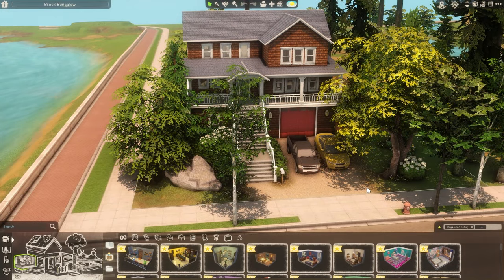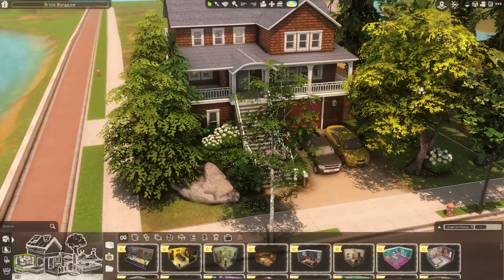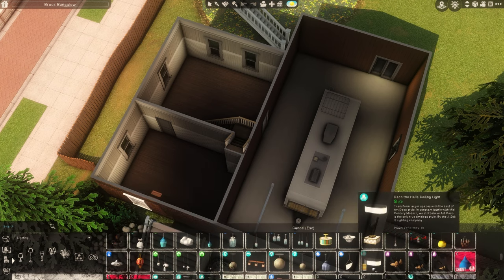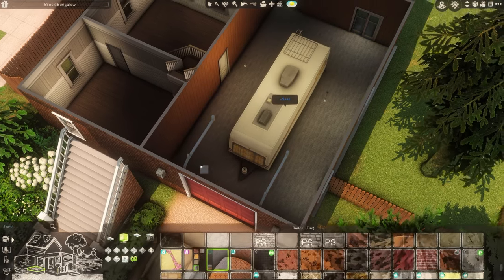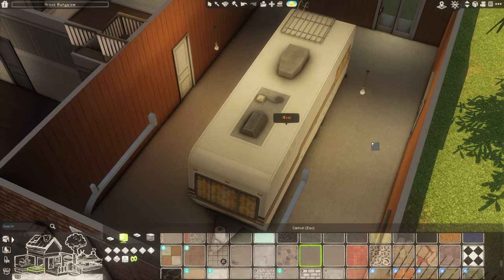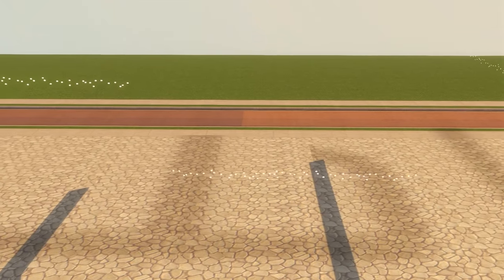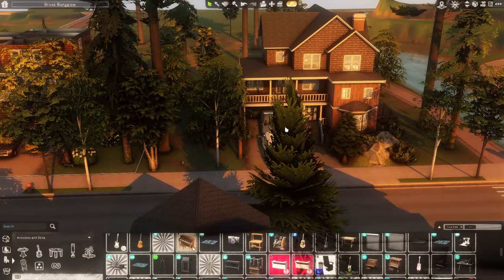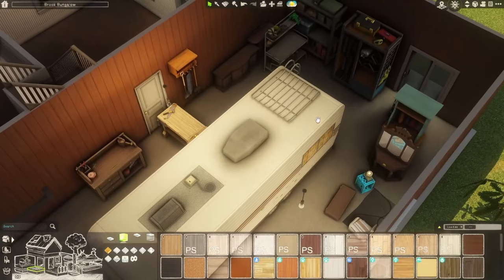Finishing The House + Download! | SIMS 4 | CC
GALLERY ID: Thesimgurl15

RESHADE/GSHADE:
- I also recommend this one!

(IMPORTANT: Because I change it so often, and am using an outdated version that isn't compatible with the newest shaders out, I won't share my personal presets. I have shared some in the past but as a person who isn't tech-savvy, answering questions constantly about why shaders weren't working or something not looking the same etc. was really stressful. I link the ones that I like in the description, but I probably won't release my own for those reasons. I do have older ones I used to use on my tumblr for download as well!)

Packs Owned:
Get to Work
Get Together
City Living
Cats & Dogs
Seasons
Get Famous
Island Living
Discover University
Eco Lifestyle
Snowy Escape
Cottage Living
High School Years
Growing Together
Horse Ranch
Outdoor Retreat
Spa Day
Dine Out
Parenthood
Jungle Adventure
StrangerVille
Dream Home Decorator
Luxury Party Stuff
Backyard Stuff
Vintage Glamour Stuff
Bowling Night Stuff
Toddler Stuff
Moschino Stuff Pack
Tiny Living
Industrial Loft Kit
Little Campers Kit
Desert Luxe Kit
Everyday Clutter Kit
Book Nook Kit